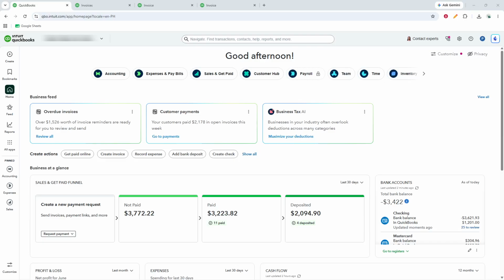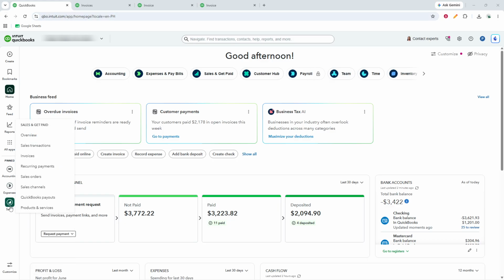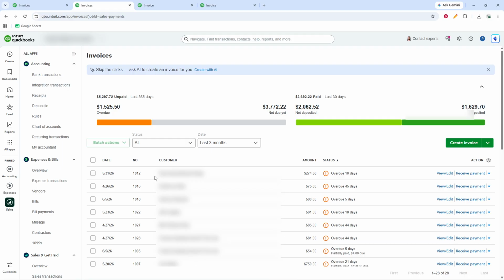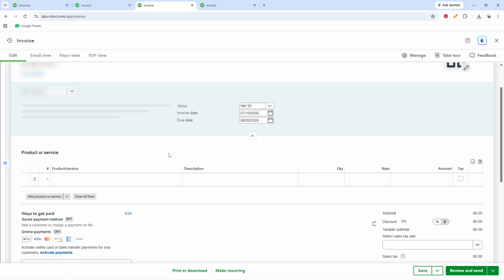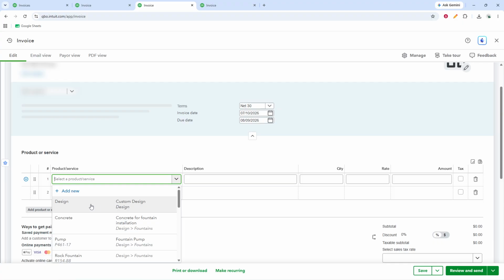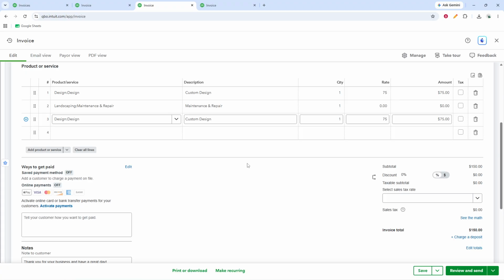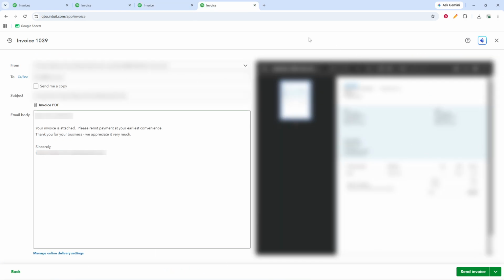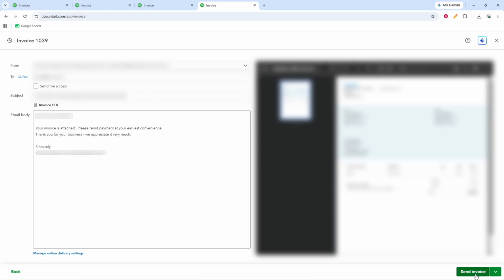How to Create and Send Invoices in QuickBooks Online [2026 Full Tutorial]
In today’s video, I'll show you how to create and send invoices in QuickBooks Online step by step. Whether you're billing customers for products or services, this guide will help you create professional invoices and send them with confidence.

You'll learn how to create a new invoice, add customer and product details, customize invoice settings, send it by email, and track invoice status in QuickBooks Online.